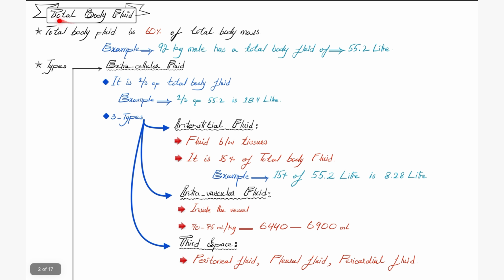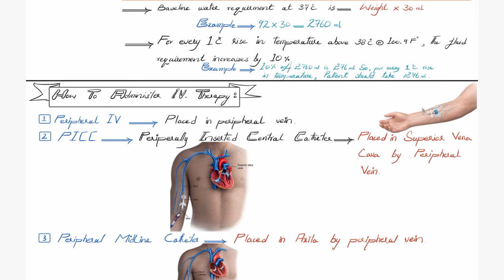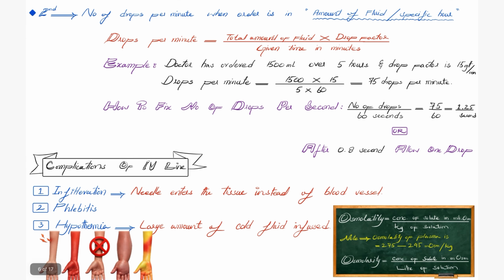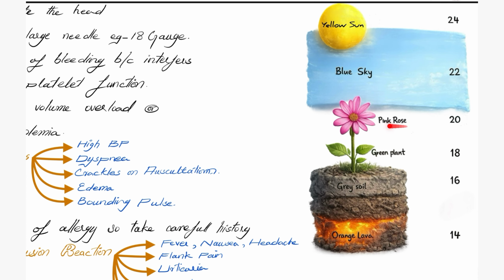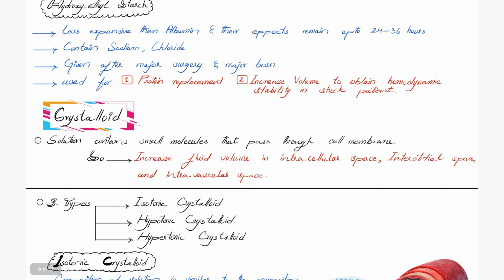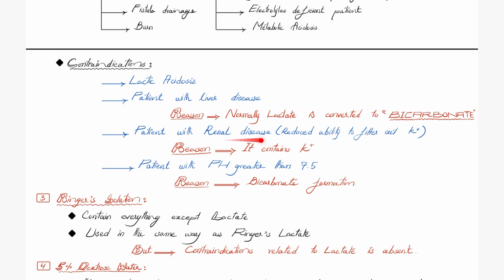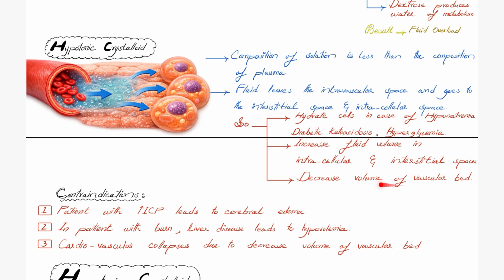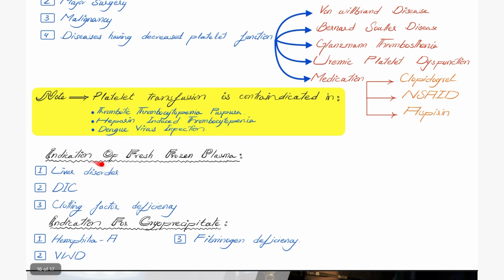Total Body Fluids & IV Fluids (Colloids, Crystalloids, Blood Products) | Infusion Rate Setting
In this detailed lecture, we discuss Total Body Fluid and IV Fluid Therapy, with a special focus on anesthesia fluid management, infusion rate calculation, and blood products. This video is part of the Clinical Anesthesiology and Pain Management series and is designed for medical students, anesthesia residents, and practicing doctors.
We begin by explaining total body fluid distribution, including extracellular fluid, intracellular fluid, and transcellular fluid, with easy-to-understand clinical examples. You will learn how body composition, muscle mass, fat mass, and fever affect fluid requirements in surgical and critically ill patients.

The lecture then covers IV therapy routes, including peripheral IV lines, PICC lines, midline catheters, and central venous lines, followed by a step-by-step explanation of infusion rate calculation using drop factor, drip sets, and mL per hour formulas, which are extremely important for exams and clinical practice.

We also discuss complications of IV line insertion, such as infiltration, phlebitis, hypothermia, and their clinical signs.

A major part of this lecture focuses on IV fluids, including:
 • Colloids (albumin, hydroxyethyl starch, polygeline)
 • Crystalloids (normal saline, Ringer lactate, Ringer solution, dextrose solutions)
 • Isotonic, hypotonic, and hypertonic fluids
 • Indications, contraindications, advantages, and complications of each type

Special attention is given to anesthesia fluid management, fluid resuscitation, volume overload, electrolyte imbalance, and osmolality vs osmolarity, which are commonly tested topics in medical exams and frequently encountered in operation theaters and ICUs.

Finally, we explain blood products, including whole blood, packed red blood cells, platelet concentrate, fresh frozen plasma, and cryoprecipitate, along with their indications and contraindications in surgical and critical care settings.

📘 Handwritten notes of this complete lecture are available for easy revision on my Udemy course and Teachable platform.
These notes are ideal for last-minute revision, viva preparation, and exam success.

00:00 – Introduction to Total Body Fluid & IV Therapy
Overview of fluids, anesthesia fluid management, infusion rate, and blood products.

01:30 – Total Body Fluid: Definition & Calculation
Total body water as 60% of body weight with clinical example.

03:30 – Distribution of Total Body Fluid
Extracellular, intracellular, and transcellular fluid overview.

06:10 – Extracellular Fluid Components
Interstitial fluid, intravascular fluid, and third space explained.

08:30 – Transcellular & Intracellular Fluid
CSF, synovial fluid, aqueous humor, and intracellular fluid.

10:30 – Clinical Estimation of Body Fluid
Effect of muscle mass, fat mass, and body composition.

12:00 – Daily Fluid Requirement & Fever Formula
Maintenance fluids and increased needs in fever.

14:10 – Routes of IV Therapy
Peripheral IV line, PICC line, midline, and central line.

16:10 – Infusion Rate Calculation
Drop factor, drip sets, mL/hour, and drops per minute.

18:40 – Complications of IV Line
Infiltration, phlebitis, hypothermia, and signs.

20:20 – Osmolality vs Osmolarity
Basic definitions and clinical relevance.

21:40 – Colloids in Anesthesia
Albumin, starch, indications, risks, and fluid overload.

24:10 – Crystalloids Overview

26:10 – Isotonic Fluids
Normal saline, Ringer lactate, uses and cautions.

28:10 – Hypotonic & Hypertonic Fluids
Fluid shifts, hyponatremia, cerebral edema.

29:40 – Blood Products
PRBCs, platelets, FFP, cryoprecipitate, indications.

31:20 – Summary & Final Message
Key points and note download information.